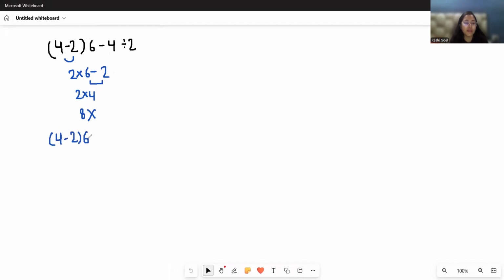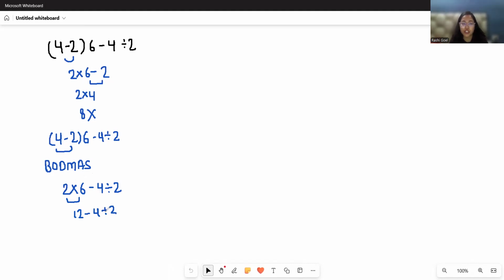Only 1 in 10 People Solve This PEMDAS Question Correctly!